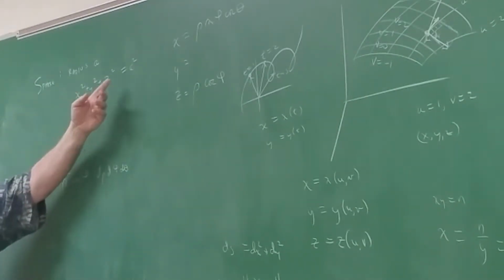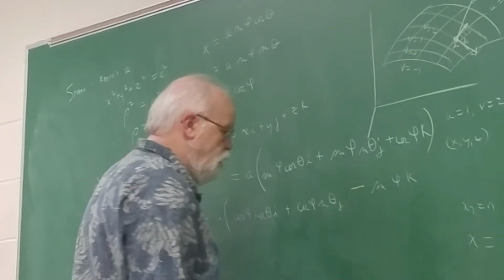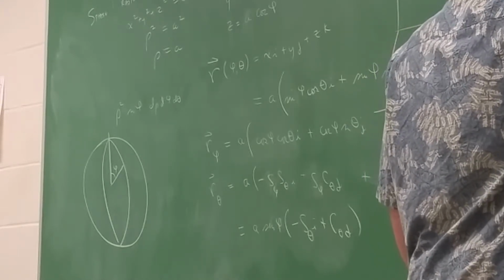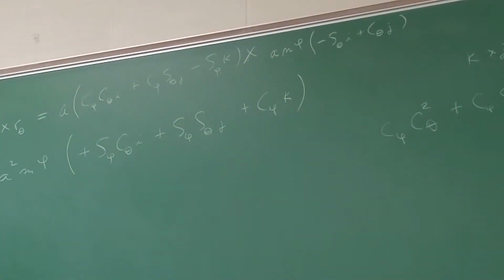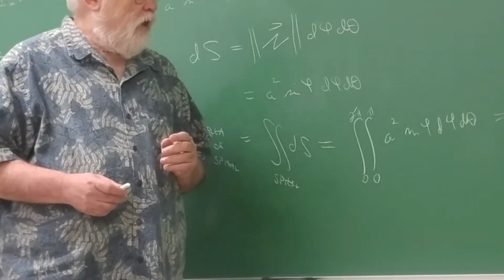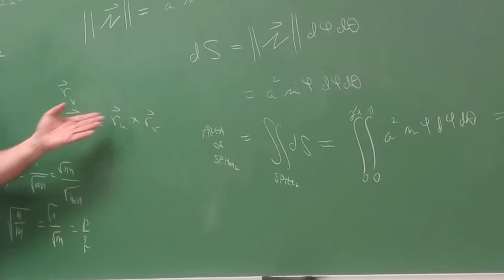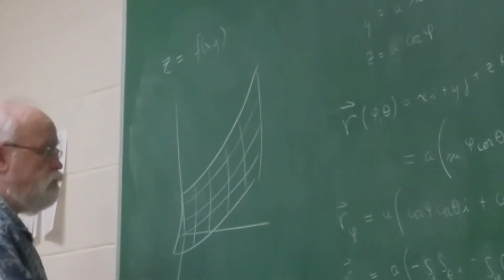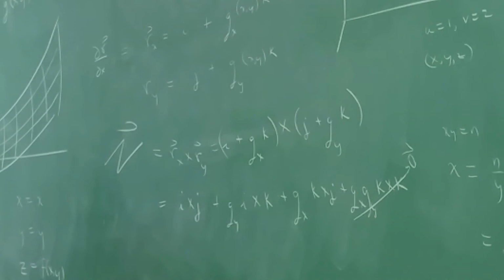Cal3 11/17 pt.2